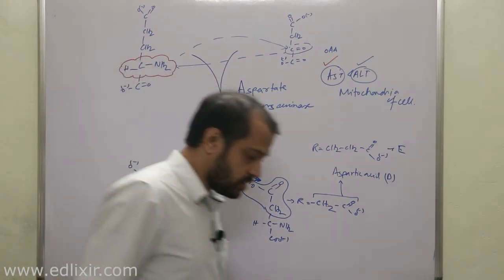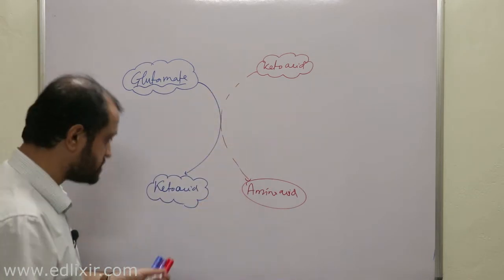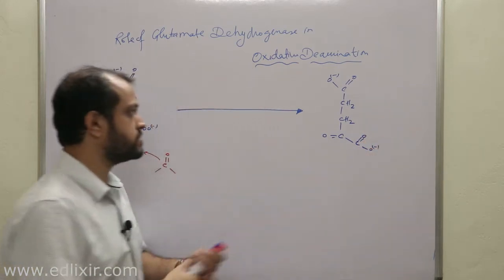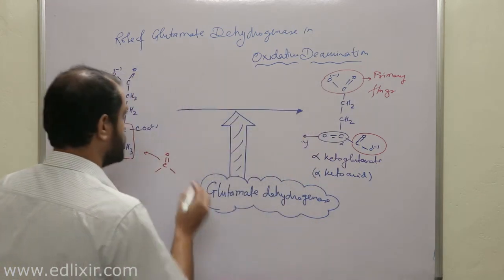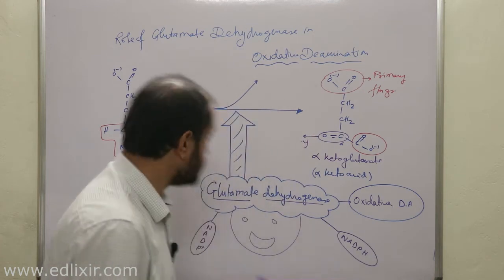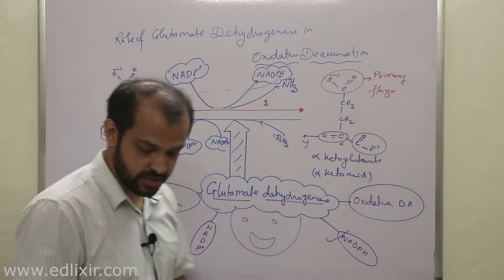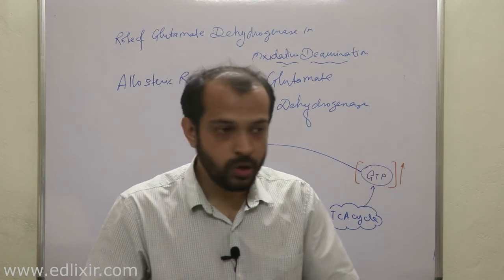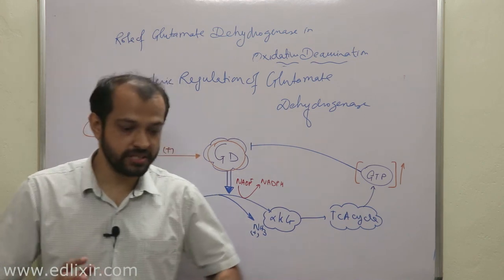Amino acid catabolism - Part - 2 | Oxidative deamination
Deamination is the process by which the amine group of an amino acid is released as the ammonia. The oxidative deamination refers to the conversion of amino acids to keto acids with the release of ammonia. The main enzyme required for this process is the mitochondrial enzyme called Glutamate dehydrogenase.
Follow the complete video series for a proper understanding of this topic.